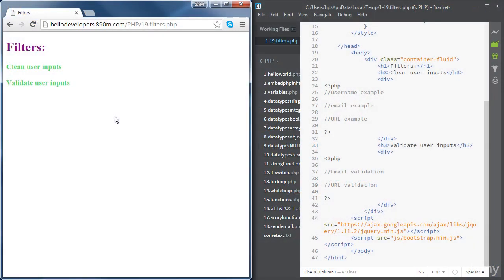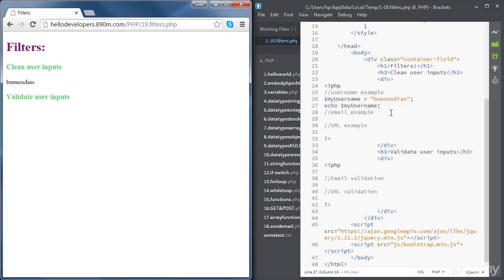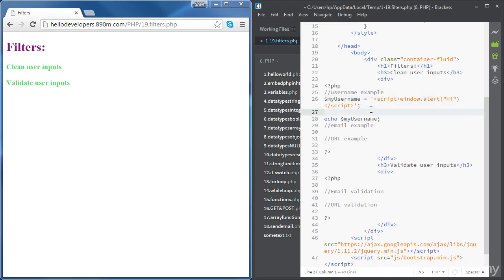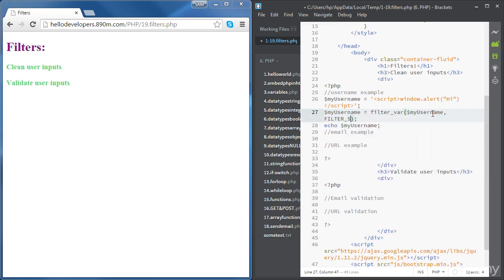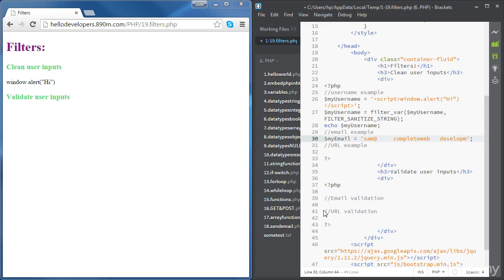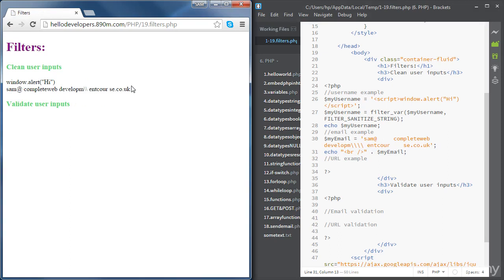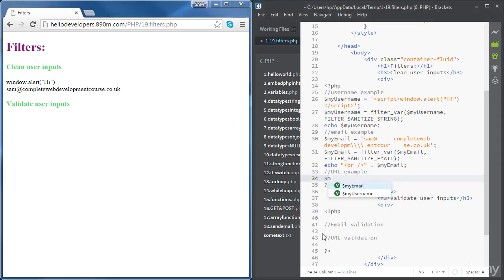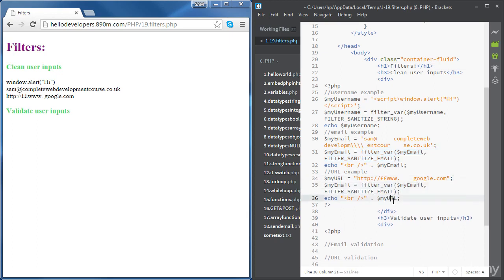20. Filter User Inputs Part 1; Protect Yourself from Hackers - PHP